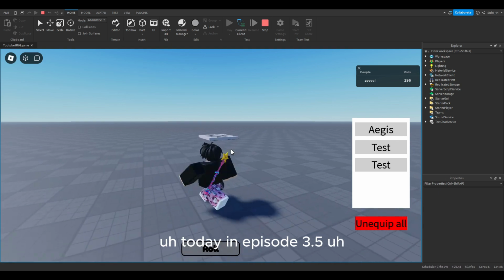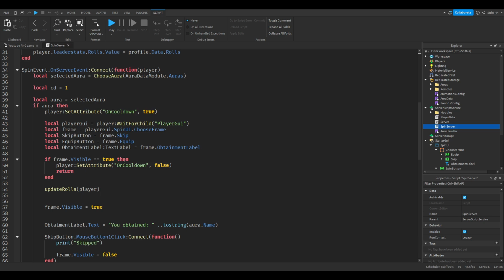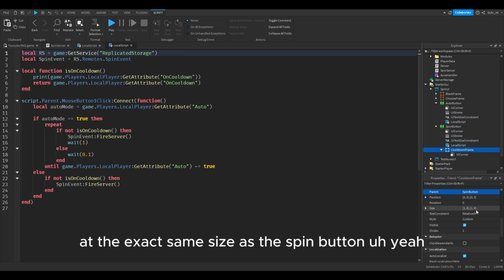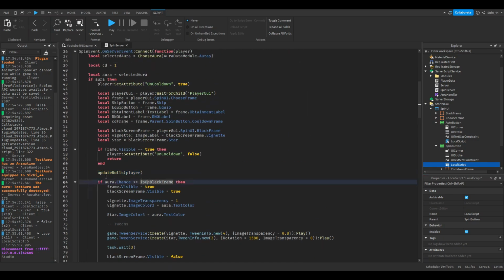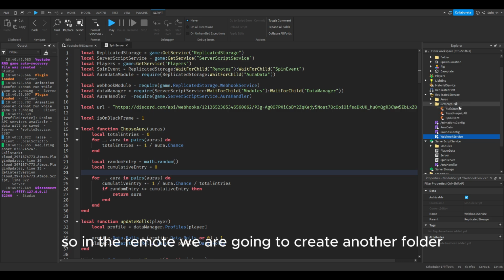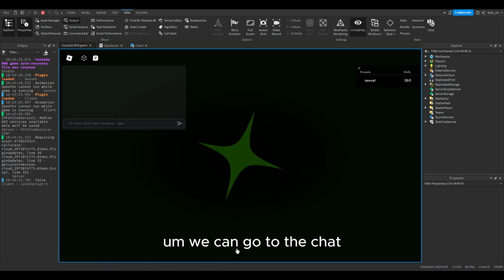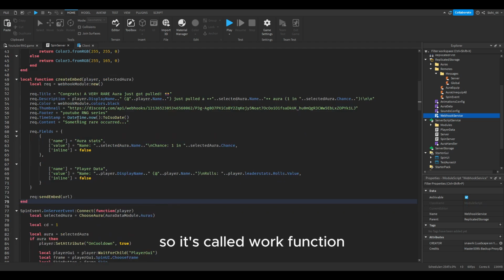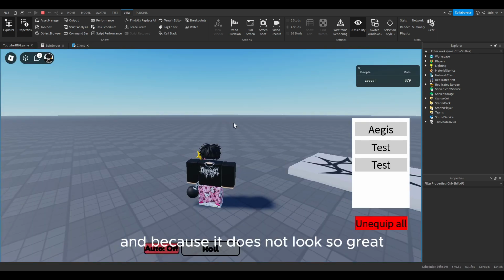Part 3.5 | How to make a game like SOL's RNG FOR BEGINNERS